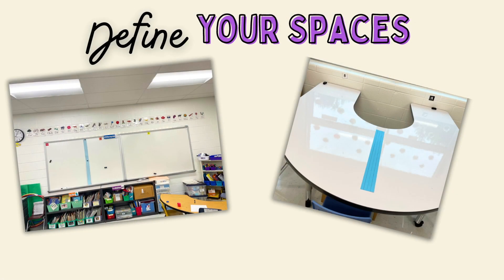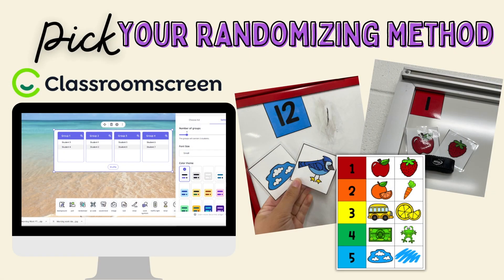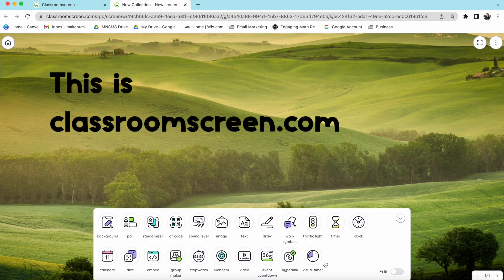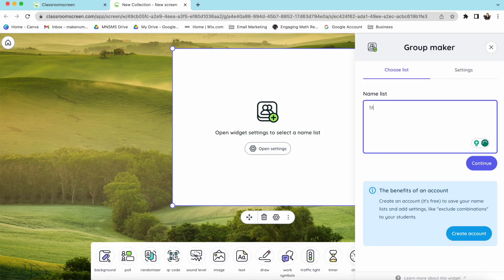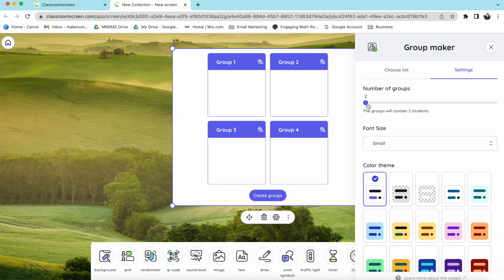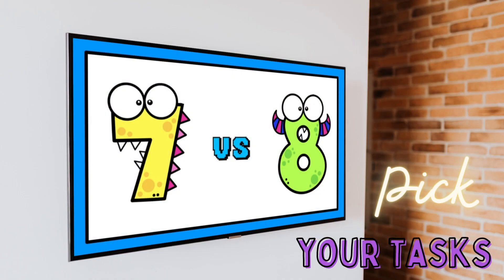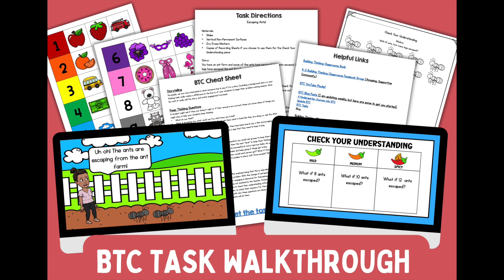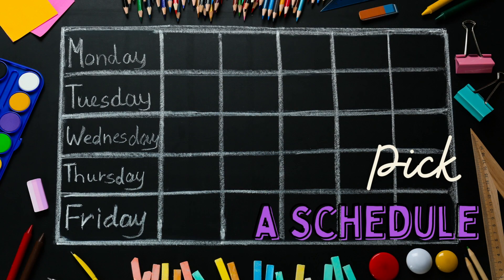Thinking of doing Building Thinking Classrooms? START HERE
Are you ready to try? Try this Free Task!

You may have read the  Building Thinking Classrooms in Mathematics book and are pumped to start, but are not sure where. This video is for you I talk about my experience and what you need to think through before starting. This methodology will transform your math classroom and your students as problem solvers. Watch them go from hesitant and afraid to make mistakes to jumping in head first, and doing math in a way that makes sense to them that is more valuable than any algorithm you could teach!

In the video, I talk about spaces, materials, tasks, and more!

Watch and find out how to make the development of critical problem-solving skills a stimulating and rewarding experience for both teachers and students. Take the initiative today and make your mathematics class more engaging and thought-provoking. Learn how to build a thinking classroom that encourages problem-solving!

BTC Book